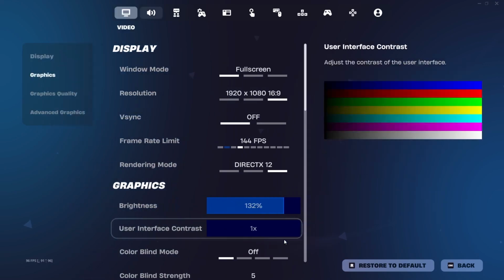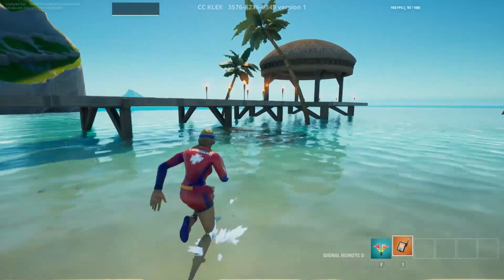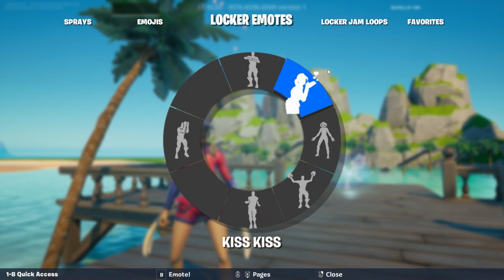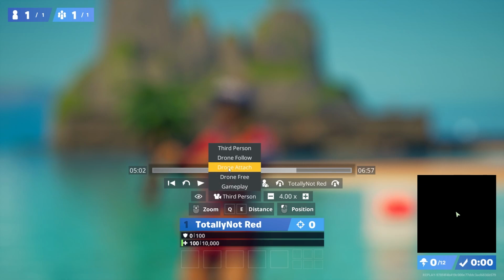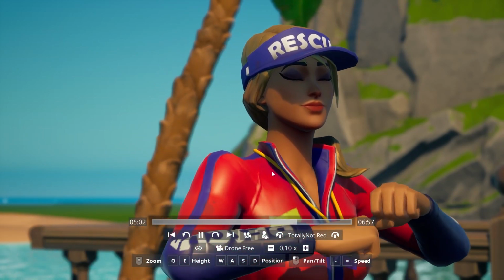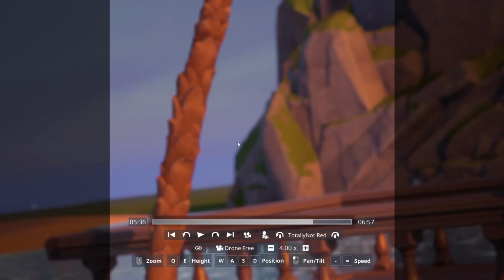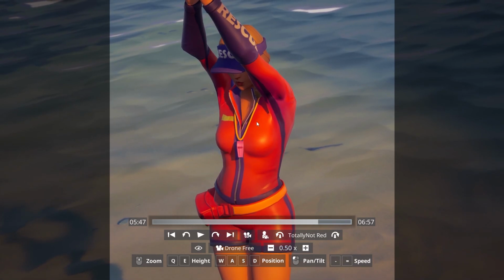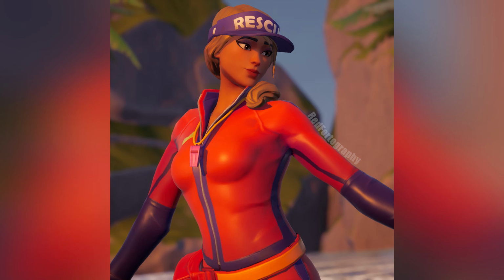Fortography | A 2025 Guide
I know this is kinda different from the rest of my vids but I've been wanting to do something like this for a while now.